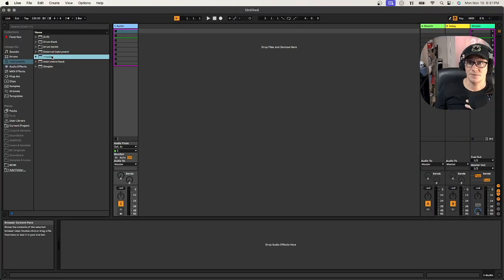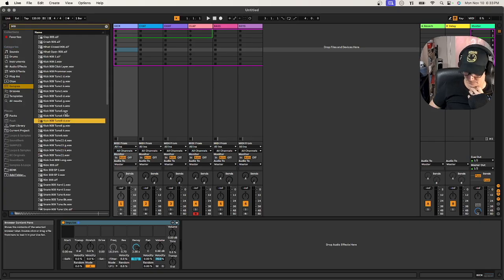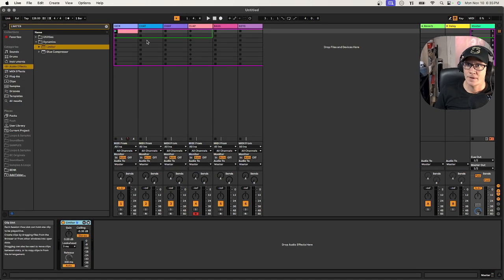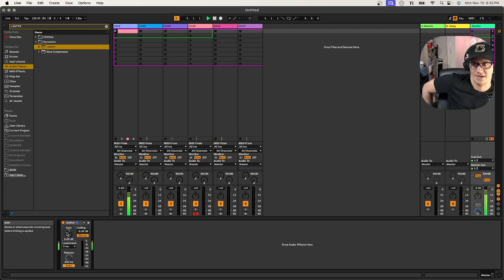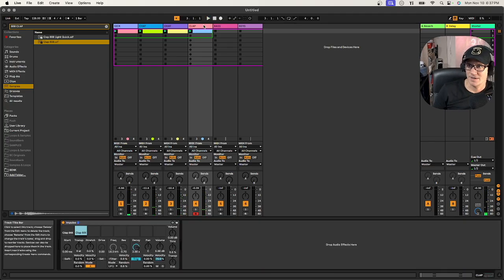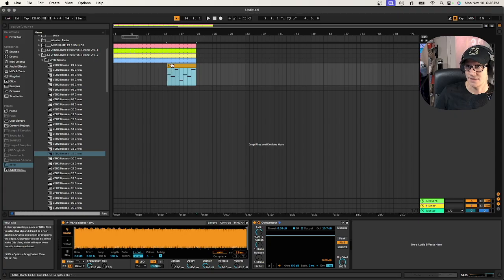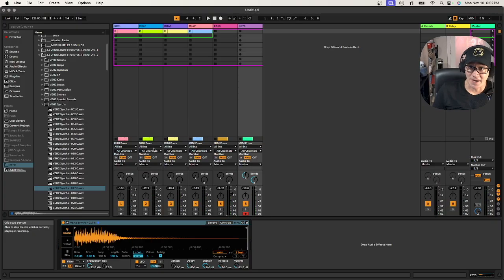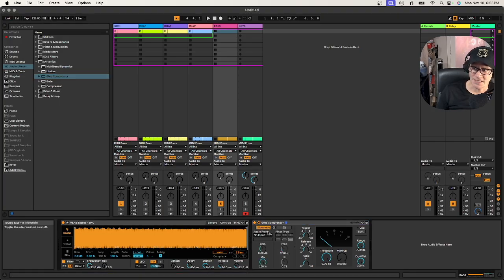Making a Song in 20 Minutes Using Only Ableton!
In this video, I show you how to make a full song from scratch in just 20 minutes using only Ableton Live — no third-party plugins, no fancy gear, just creativity and Ableton’s built-in tools. Perfect for beginner music producers and new Ableton Live users who want to learn how to start making music fast.

You’ll learn how to build a beat, create a groovy bassline, add percussion, arrange your track, and finish a full house-style idea — all inside Ableton Live 11 / Ableton Live 12. Whether you’re making house, techno, or electronic music, this step-by-step tutorial will help you understand rhythm, sound design, and arrangement basics.

✅ Learn Ableton Live the fun way
✅ Great for beginners & bedroom producers
✅ Make better songs faster
✅ 100% stock Ableton workflow

These are the tools I use in my studio. Purchasing through these links directly supports the channel — thank you! 🙏

Audio Interface

Studio Monitors

MIDI Keyboard

MIDI Mixer

USB Hub